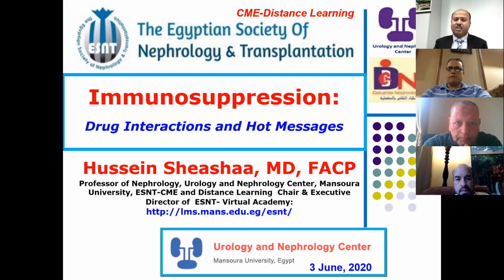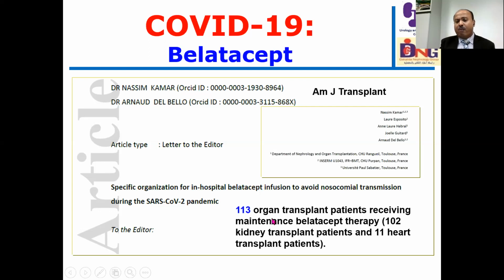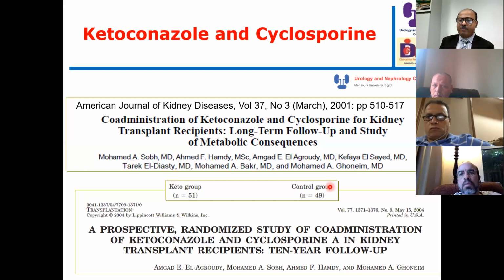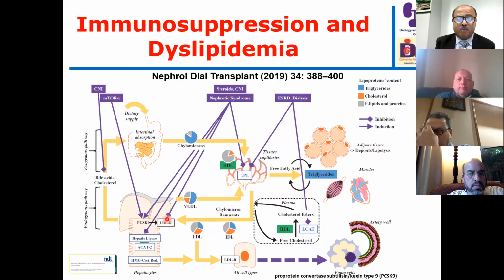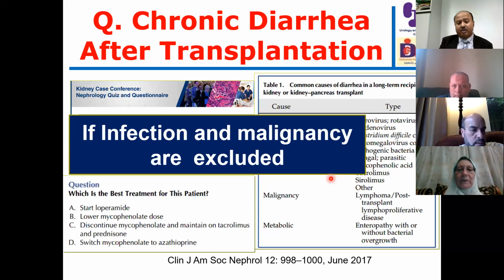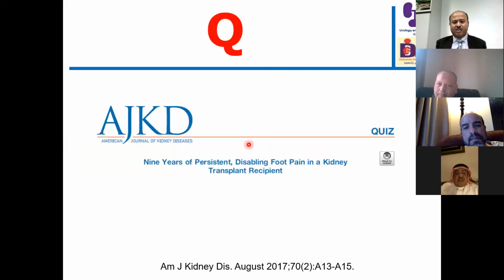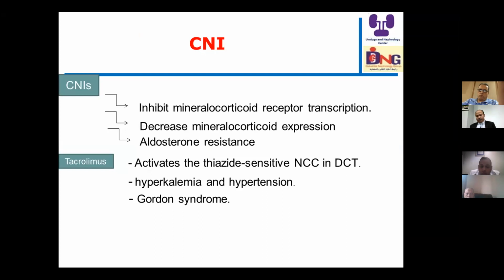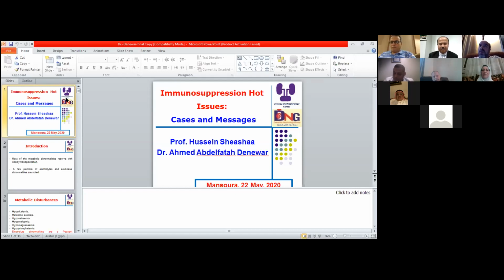immunosuppression; Drug Drug interaction and Hot issues. prof. Hussein Sheashaa & Dr. Ahmed Denewar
Moderators(Alphabetical)
1. Prof. Ahmed Halawa,Consultant Transplant Surgeon Sheffield Teaching Hospital
Associate Professor (Hon), University of Liverpool, Programme Director of Postgraduate Education in Transplantation - University of Liverpool
UK
2. Prof. Mohsen El Kossi, MD, FRCPE, Nephrology Consultant, Doncaster
3 June 2020
ESNT-CME and Distance Learning session